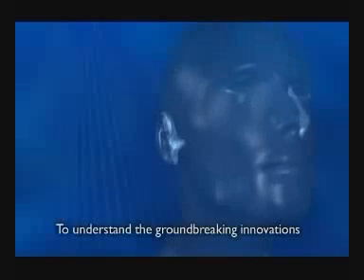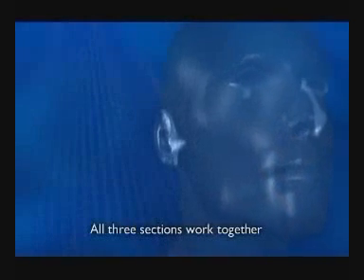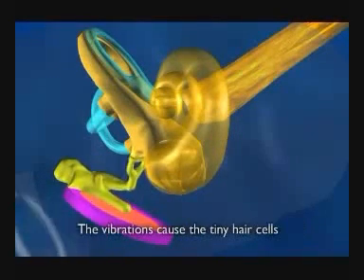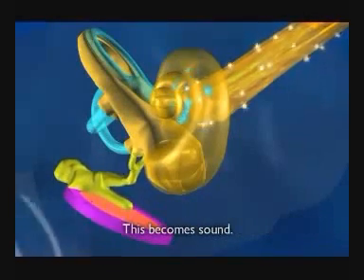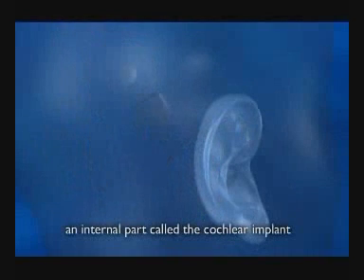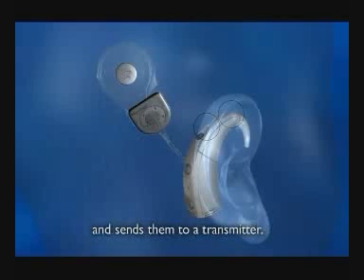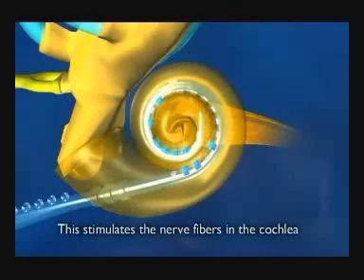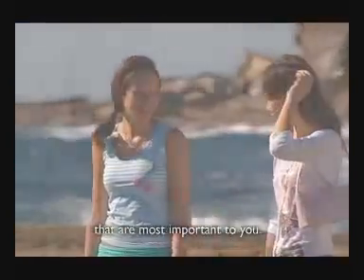Cochlear Implant and How it works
Cochlear Implant